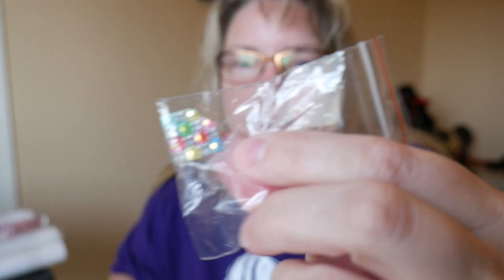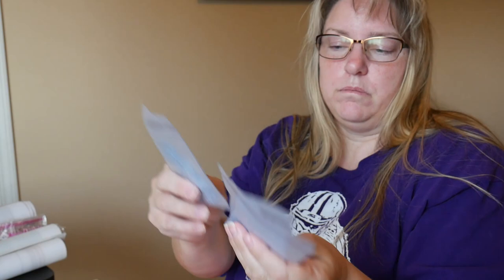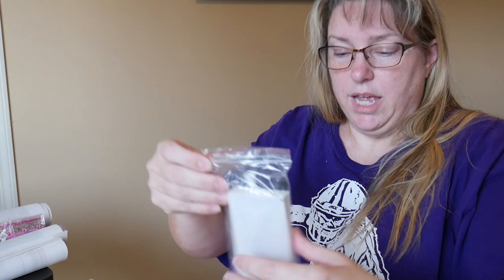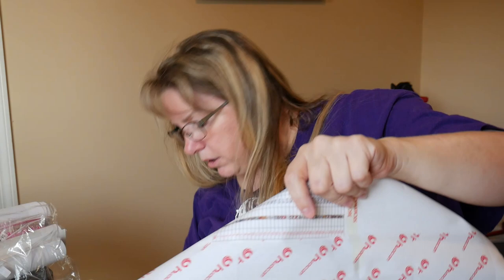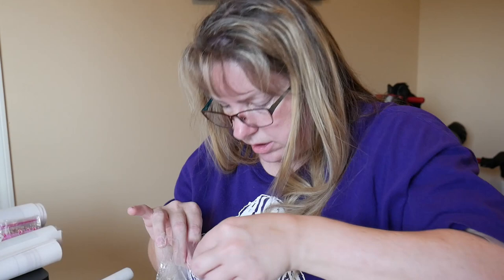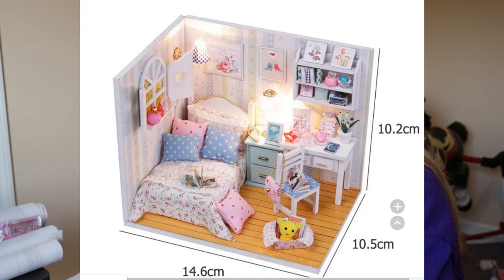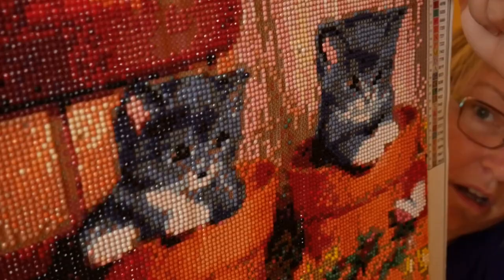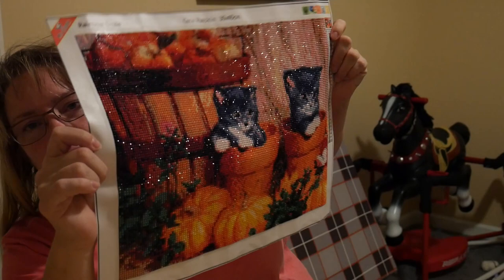Diamond Painting, Sparklers & Miniature Doll house Unboxing!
Got some new diamond Sparklers, a diamond painting from Aliexpress, and mixing it up a bit with a DIY miniature doll house! Links to find them below!

Lil Christmas Girl at Door

Doll House Chocolate Shop